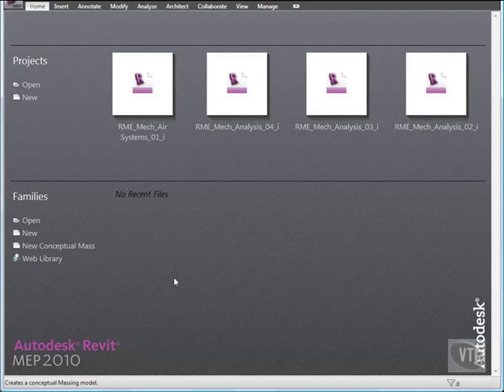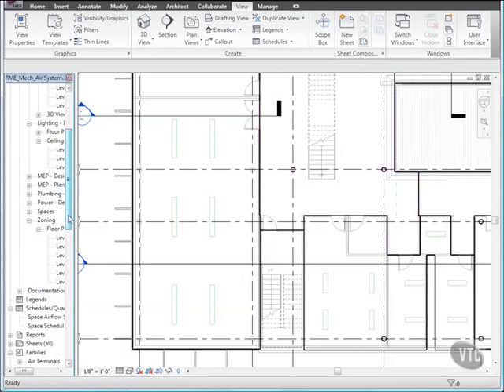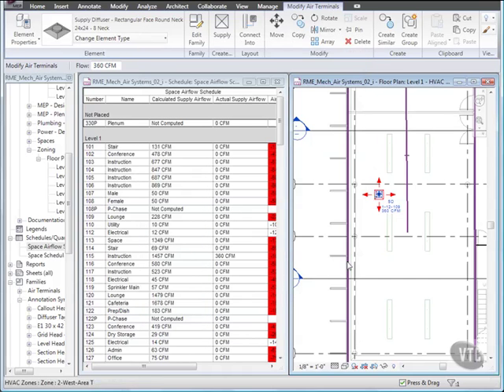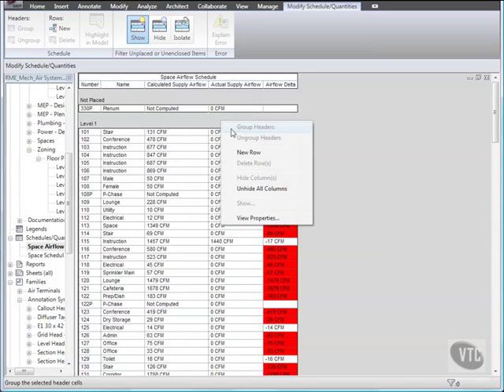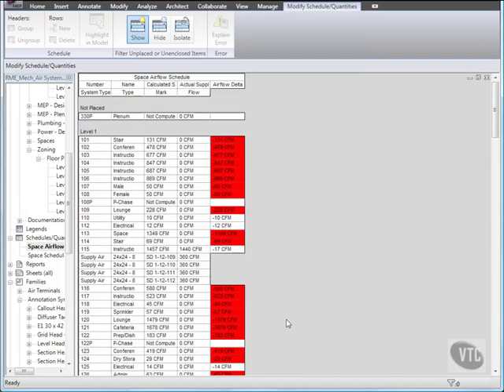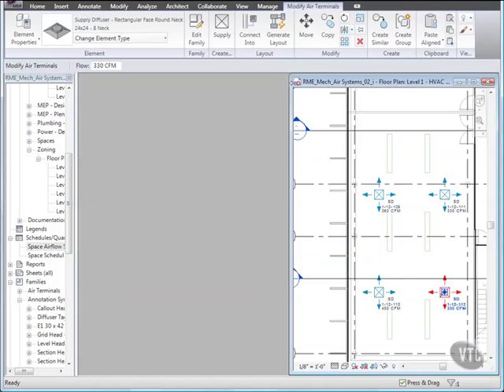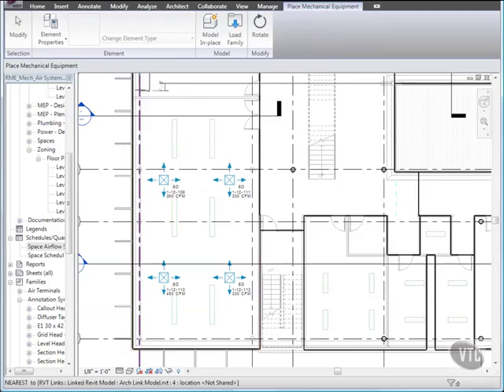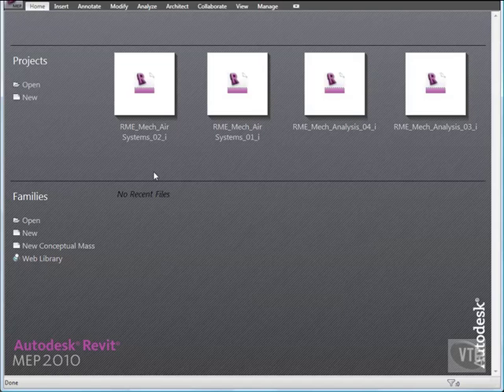05 02 Non Hosted Air Terminals